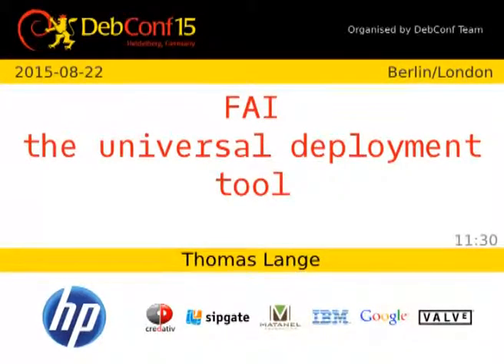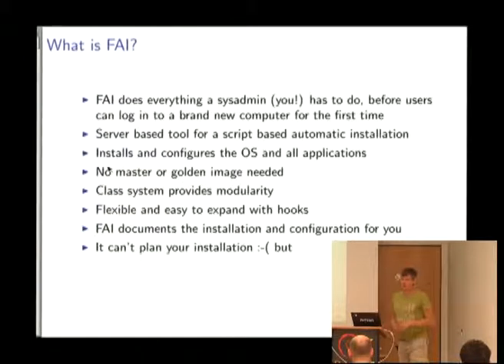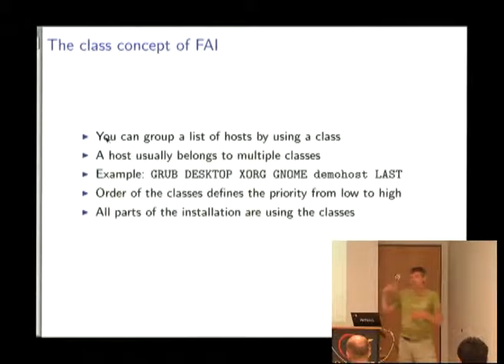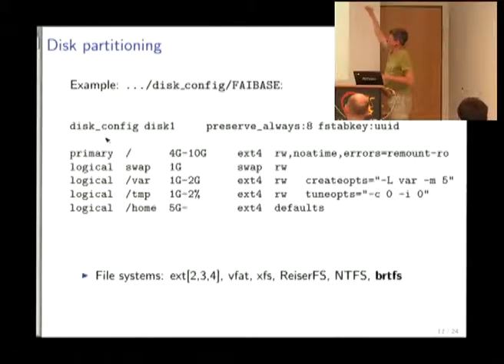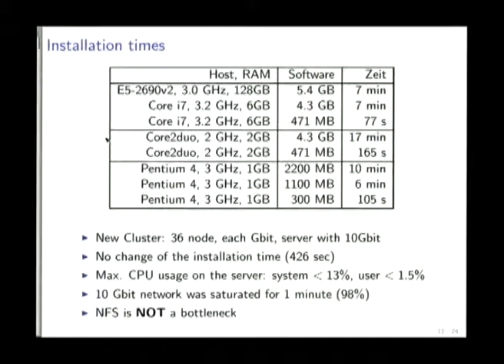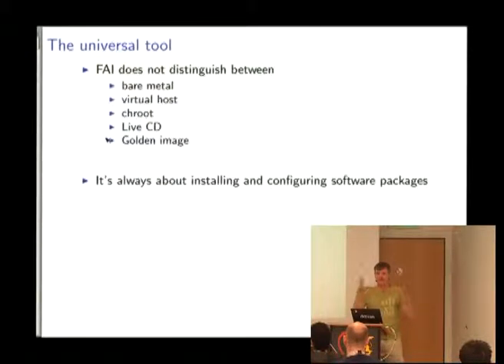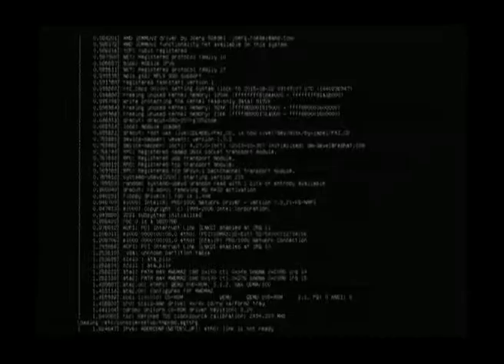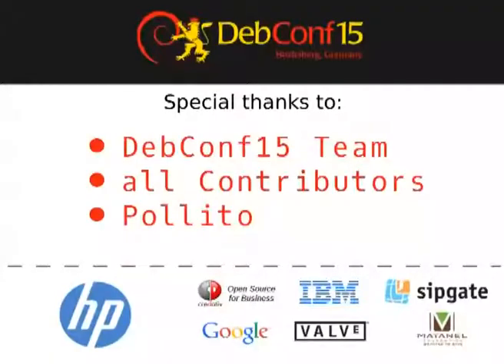FAI -- the universal deployment tool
by Thomas Lange

FAI, the Fully Automatic Installation is a network installation system for the installation and configuration of the operation system and all your applications on all your hosts. The whole installation only takes a few minutes without any interaction necessary.

The FAI project startet in 1999 as a bare metal provisioning tool for Debian GNU/Linux only. Today it's also used for deploying different Linux distributions like Ubuntu, CentOS, Scientific Linux or Suse on real hardware or virtual hosts. For FAI there's no difference in installing a real machine, a virtual machine, setting up a chroot environment or creating a Live CD.

Configuration files are shared among groups of similar computers using the class concept, so you need not create a configuration for every new host. Besides network installations, FAI also supports installation from CD or USB stick and can be extended easily.

The talk will show why FAI is the universal deployment tool.

Room: Berlin/London
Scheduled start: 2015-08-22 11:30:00